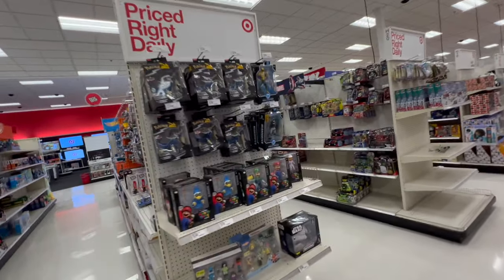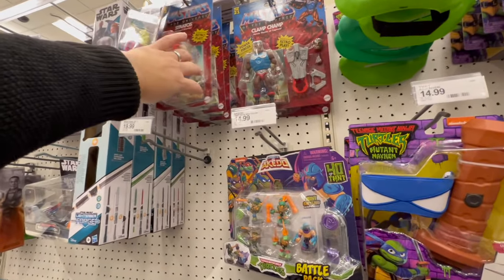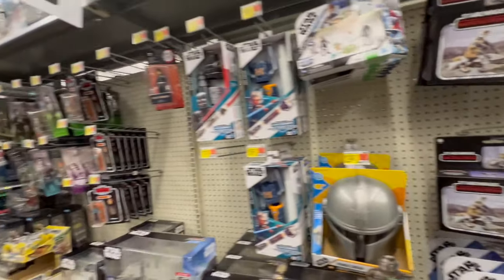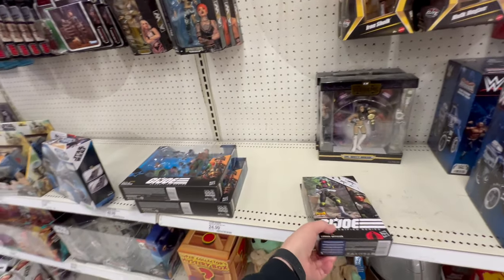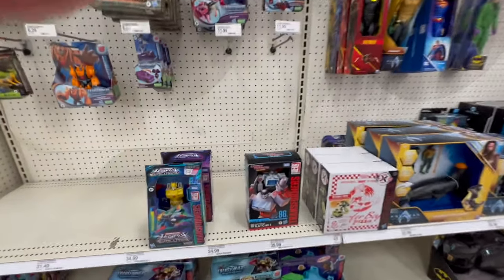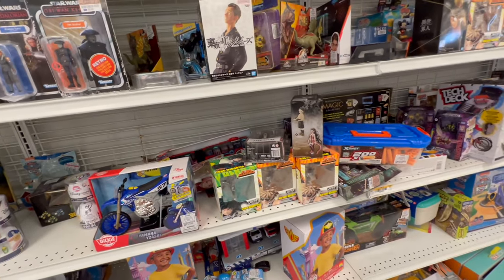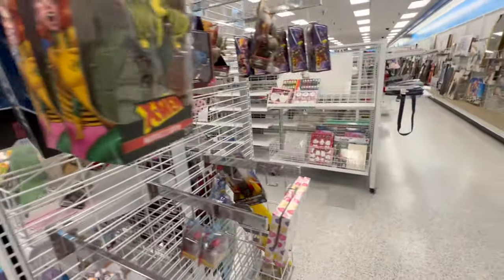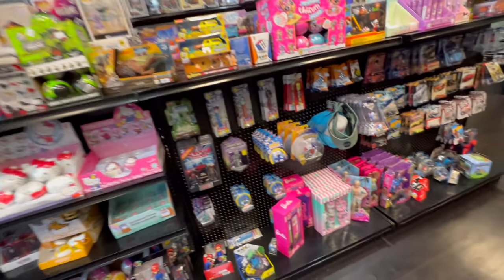HUNTING and FINDING NEW FIGS! for JAN 13th Fig Hunt GI Joe Finds and Target ML Deals! ROSS MOTU!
I do weekly toy hunts in my area ..   to show you what's in my local stores.. in the FW/D area (Fort Worth/ Dallas)
We'll stop by mostly Tagets and Walmarts .. possibly an Ollies or Ross just for fun!

Xmen
Marvel Legends
GI JOE CLASSIFIED
Ross
Transformers
Spiderman
TMNT Teenage Mutant Ninja Turtles
Star Wars
TMNT NECA figs
TARGET

and MORE!!